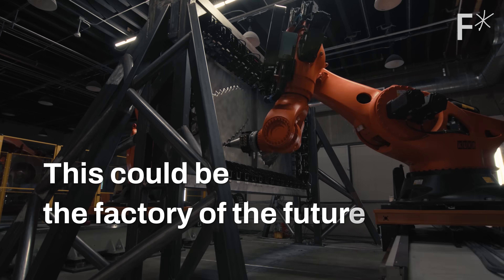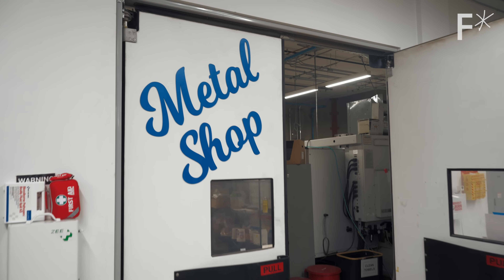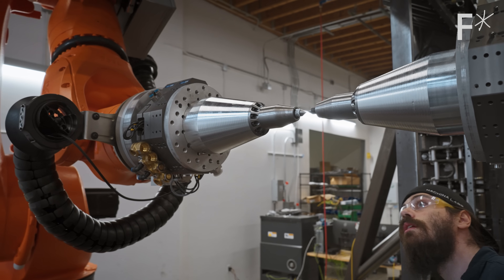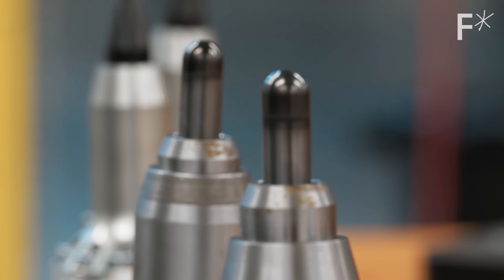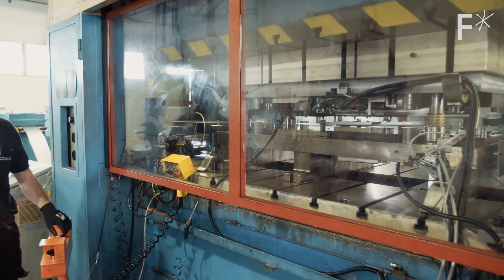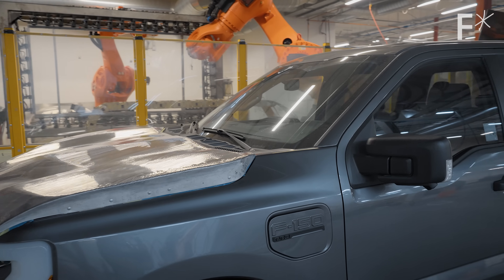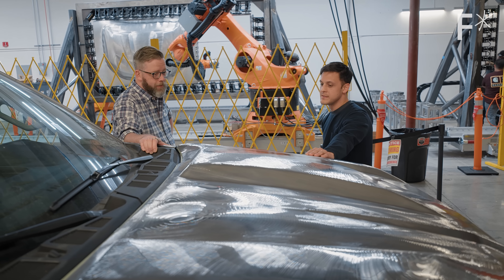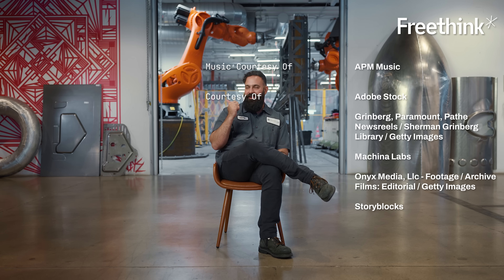Former SpaceX engineer invents a “Robotic Blacksmith Army” | Hard Reset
It takes years to fix a complex fighter jet. Robo-factories could do it at the click of a button.

Automotive parts manufactured in the morning, aerospace parts manufactured at noon: Machina Labs’ factory of the future is rethinking manufacturing with roboforming.

Roboforming is a revolutionary way of shaping metal using robots and artificial intelligence. To keep up with our ever-shifting digital world, manufacturing needs to deviate from the standard practices established decades ago that most of the industry is still following.

Machina Labs is taking manufacturing to the next level by making it more nimble and accessible, no huge factories required. They’re approaching the industry with one big idea: What if custom manufacturing could be just as affordable and efficient?

0:00: Welcome to Hard Reset: Machina Labs
0:13: What is ‘Roboforming?’
1:02: What are the limitations of sheet metal forming?
2:16 Meet the founder and CEO of Machina Labs, @EdwardMehr
3:38: What is the origin story behind Machina Labs?
5:54: How could this tech revolutionize the manufacturing industry?
7:12: How does Machina Labs build these robots?
10:43: What are the challenges of traditional manufacturing methods?
14:27: How can this tech elevate custom manufacturing?
16:56: How does roboforming fit into the future landscape of manufacturing?

Read more of our stories on future technology:
Inventions that are fighting the rise of facial recognition technology
The technology we (or aliens) need for long-distance interstellar travel
3 emerging technologies that will give renewable energy storage a boost